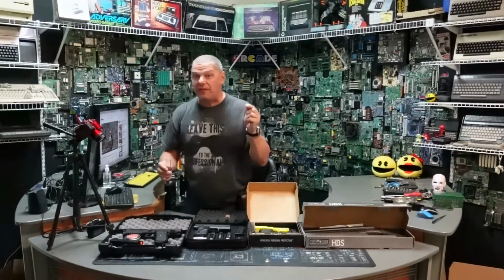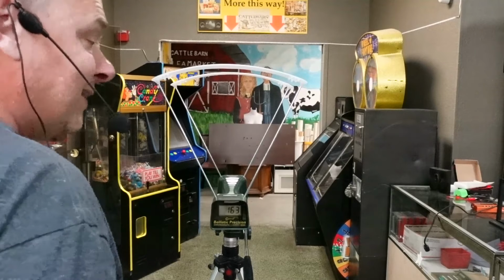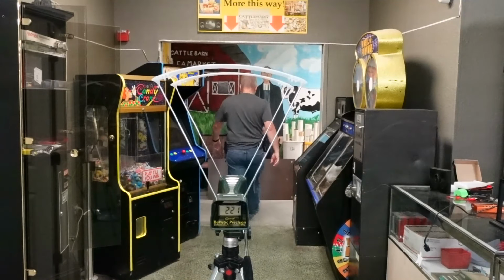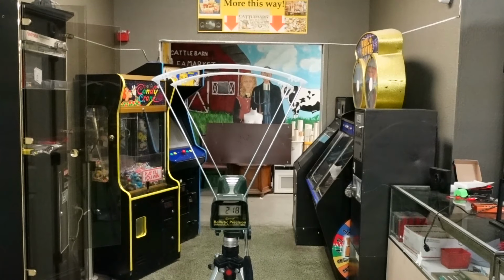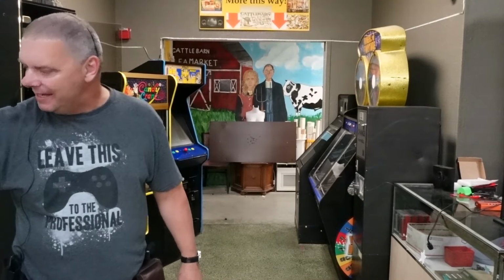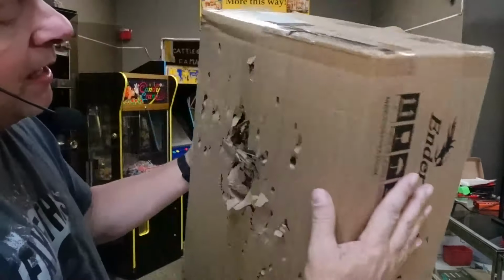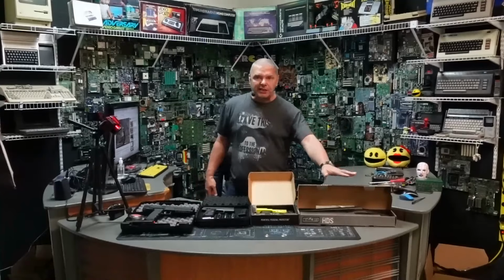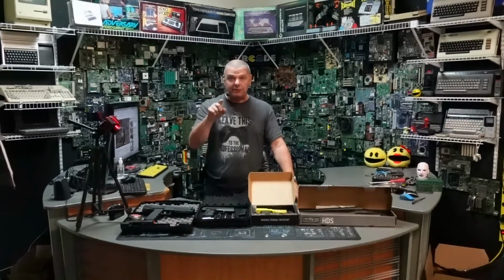Head to Head!! Byrna HD VS Salt Supply VS Pepperball TCP VS HDS Shotgun! Its about to get REAL!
Greets Folks!

Tonight we have the battle of the .68 Caliber launchers. This had some very surprising results and some that I expected! There is NO loser though!

I have a TON of cool stuff on deck for you!

Jon

Umarex T4E HDS Shotgun

PepperBall TCP Personal Defense Launcher

Byrna SD [Self Defense] Kinetic Launcher Ultimate Bundle

Salt Supply Pepper Spray Gun Self Defense Kit

68 Cal Paintballs Jawbreaker Solid Balls - Self Defense Nylon